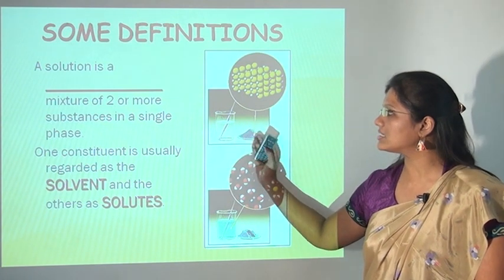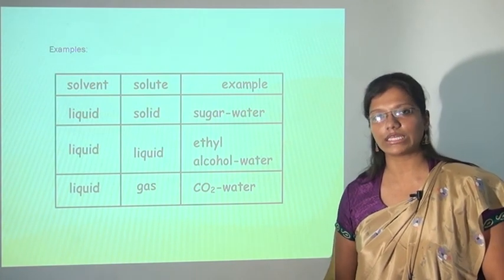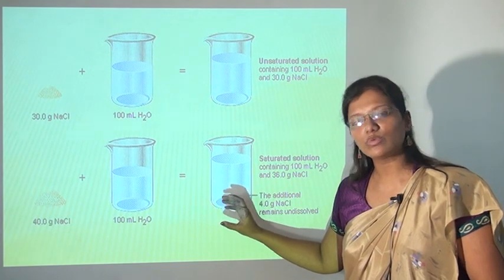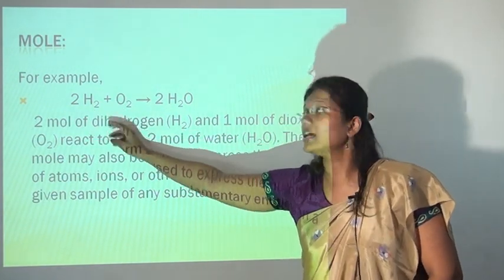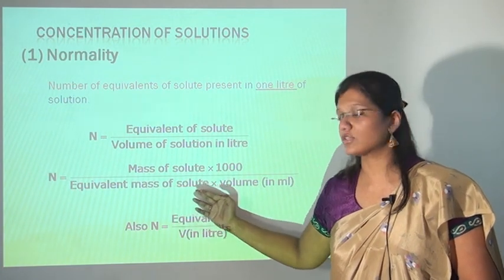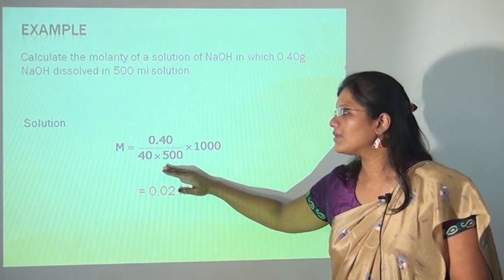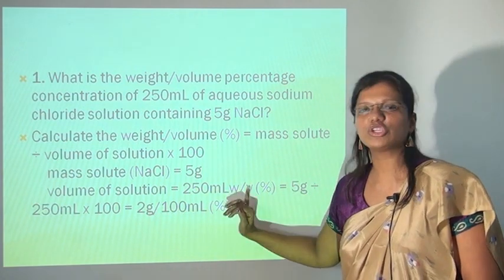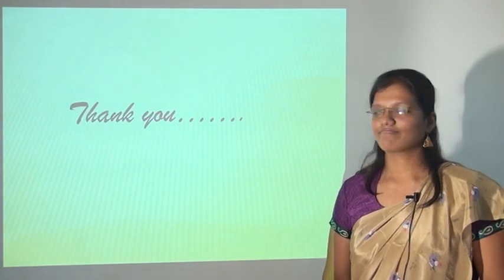SJ DIPLOMA CHEMISTRY PS | Rai University Video Lectures